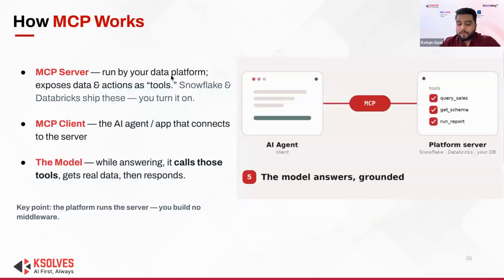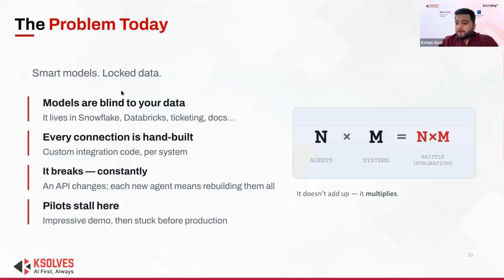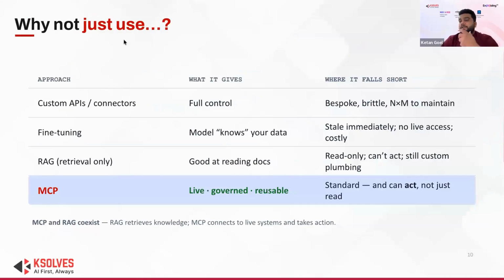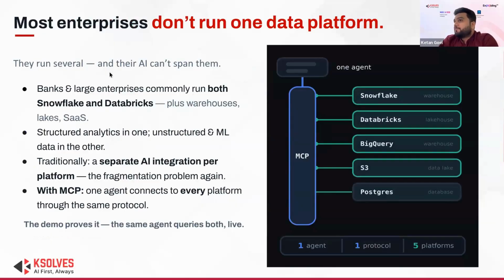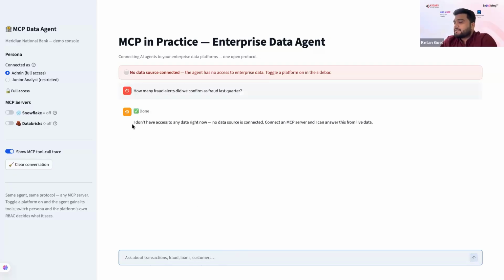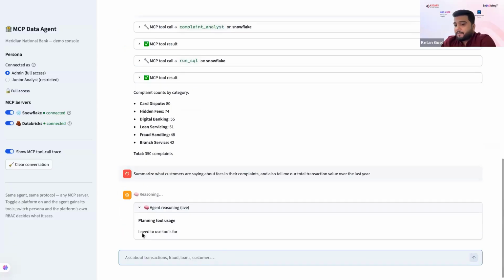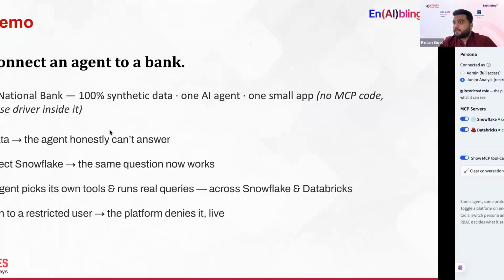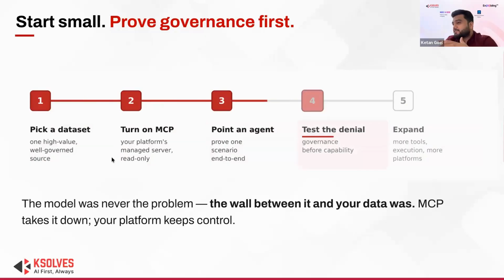MCP in Practice: Connecting AI Agents to Your Enterprise Data Platforms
Enterprise AI is moving beyond standalone models. The real challenge is enabling AI agents to securely access and interact with enterprise data while maintaining governance, security, and controlled tool access.

Join Ketan Goel, Technical Lead at Ksolves India Limited, for a practical session on how the Model Context Protocol (MCP) enables AI agents to connect with enterprise data platforms.

The session includes a live demonstration of AI agents interacting with Snowflake and Databricks through MCP to solve real-world business use cases.

In this webinar, you'll learn:

✔ What MCP is and how its architecture enables AI agent connectivity
✔ Why enterprise AI projects struggle with secure data access
✔ Connecting AI agents to Snowflake and Databricks using MCP
✔ Live demonstration of governed AI workflows
✔ Using AI agents for transaction analysis and fraud detection
✔ Searching and analyzing customer complaints with AI
✔ Enterprise security, governance, and controlled tool access
✔ Practical approaches to integrating MCP with enterprise data platforms

Whether you're an AI Engineer, Data Engineer, Cloud Architect, Developer, Enterprise Architect, or technology leader, this session provides practical insights into building secure, governed AI applications connected to enterprise data.